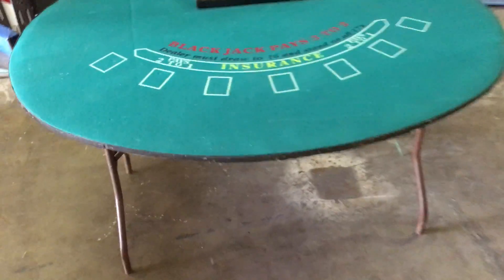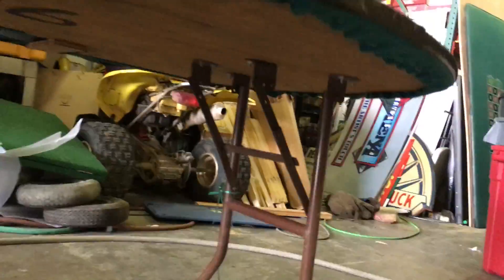Poker Table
Check out this item in our Event Entertainment - Bounce House Auction.